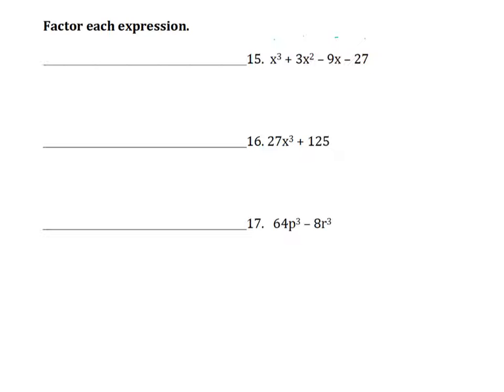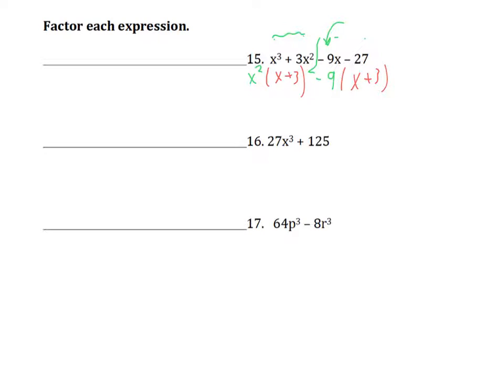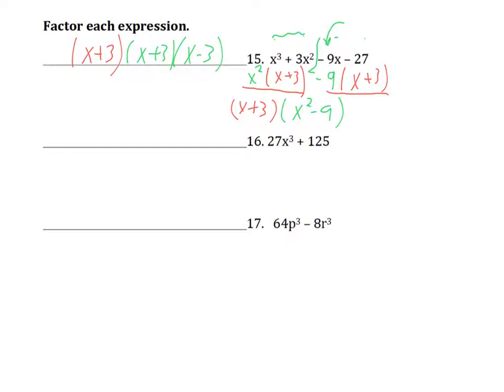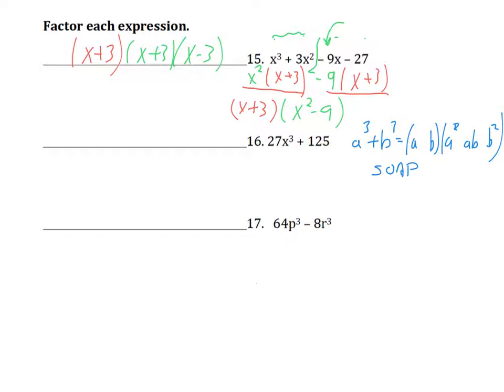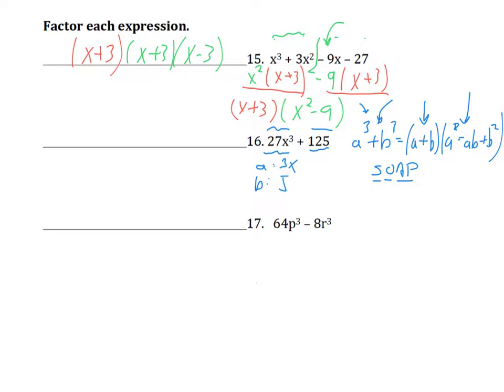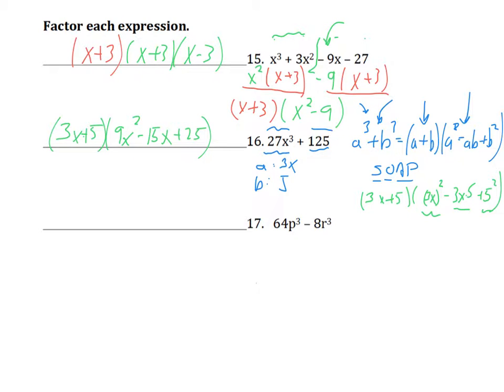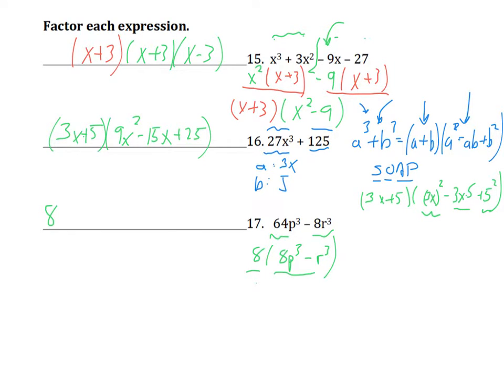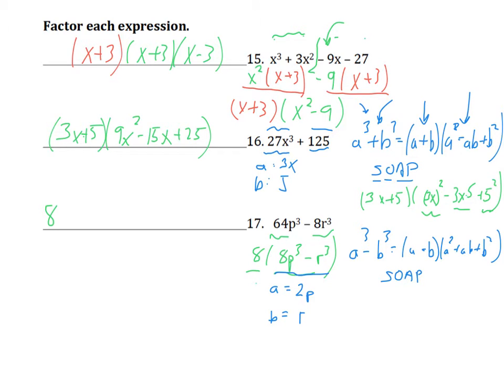6.1 - 6.4 Review #15 to 17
Factoring by grouping; factoring by sum or difference of cubes.